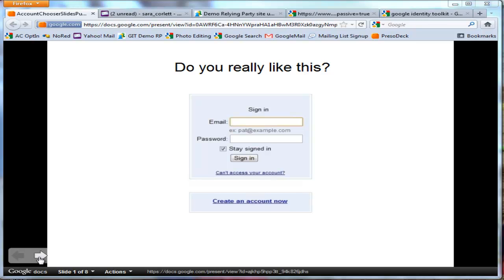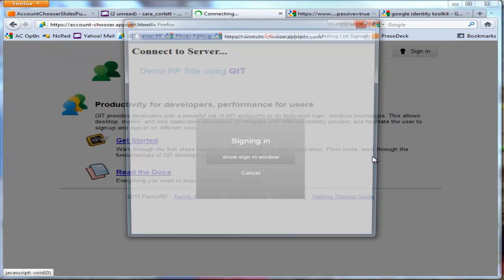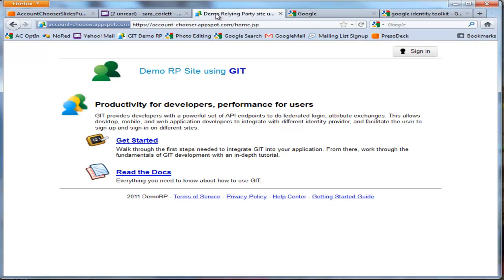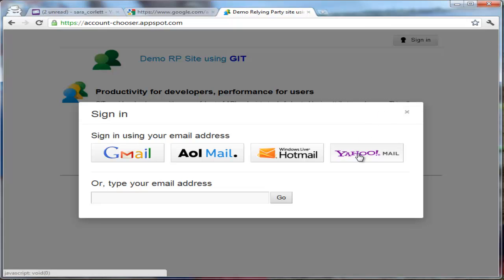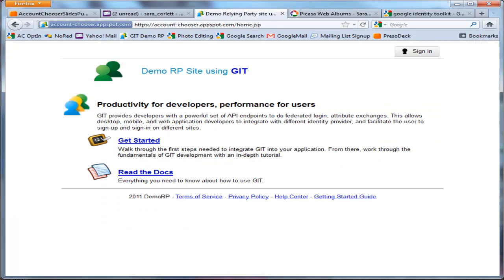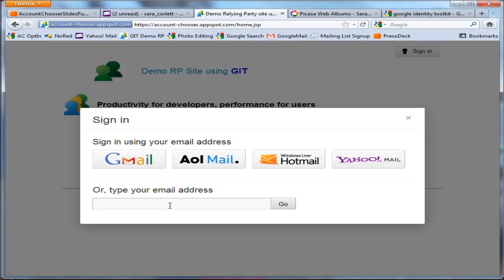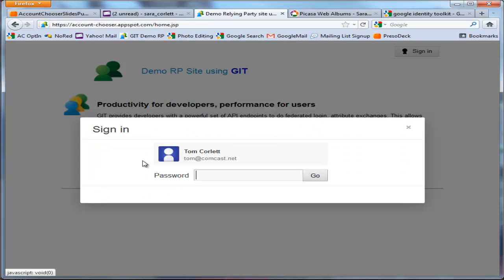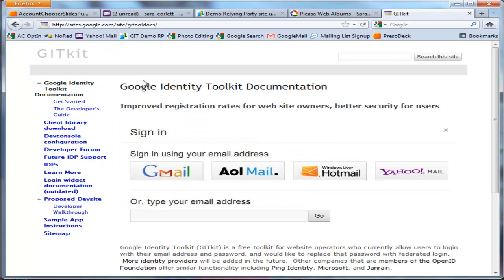Account Chooser v4